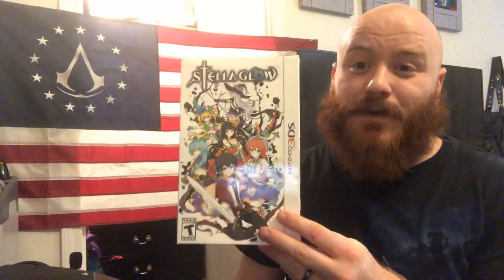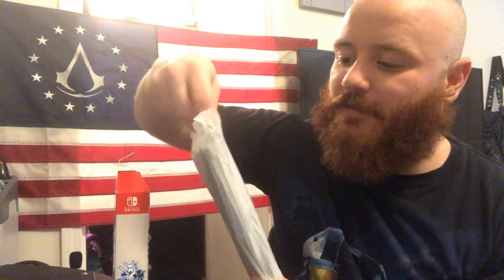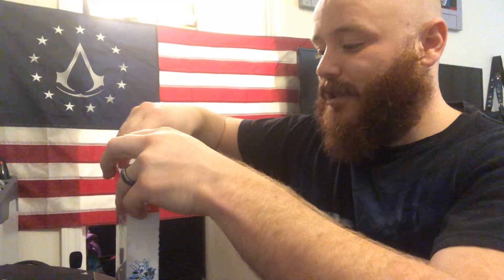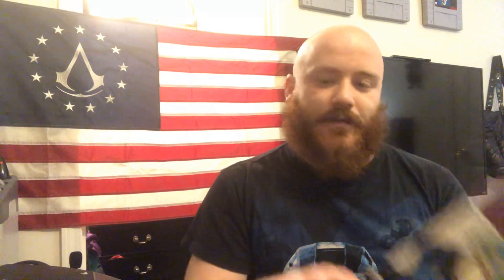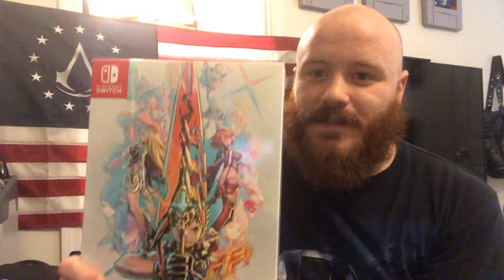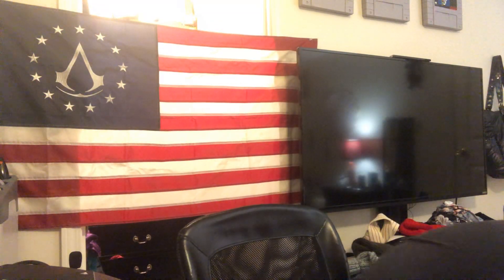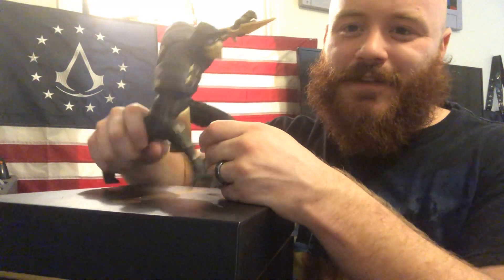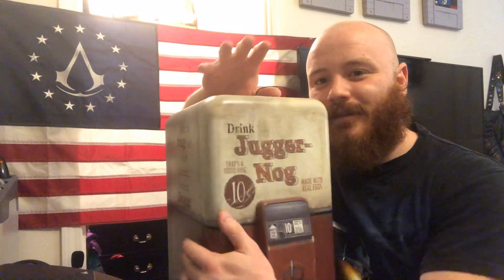My Favorite Video Game Collectors editions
Here I talk about my favorite collectors and special editions for games! What are some of your favorites?